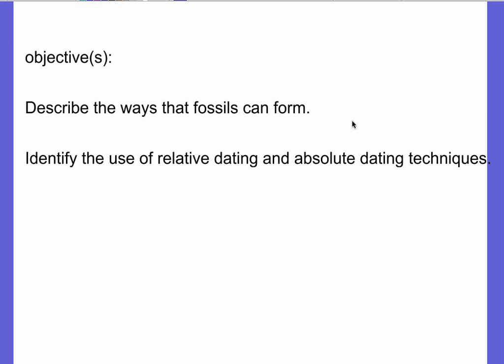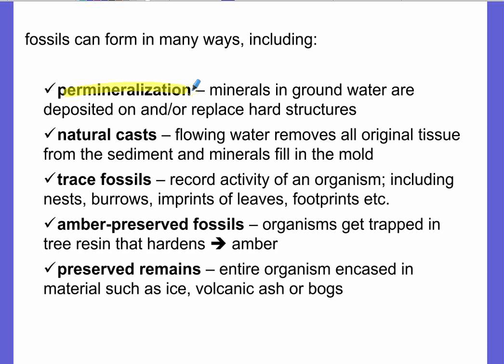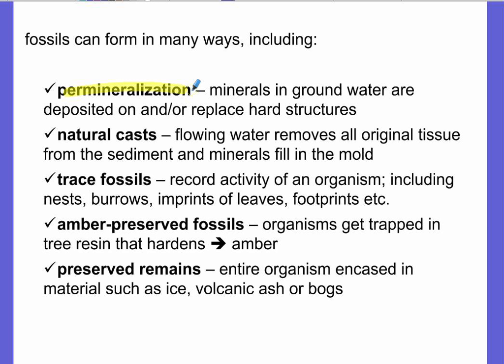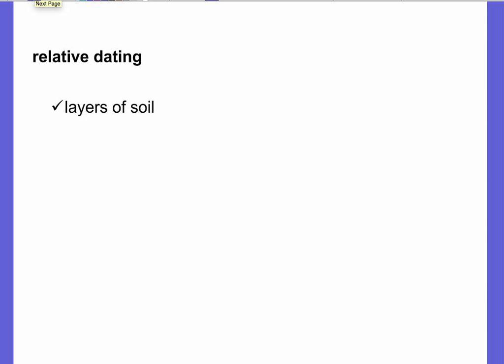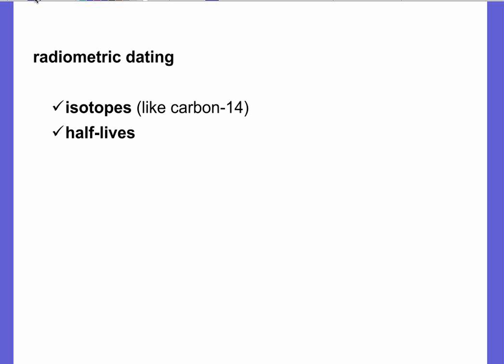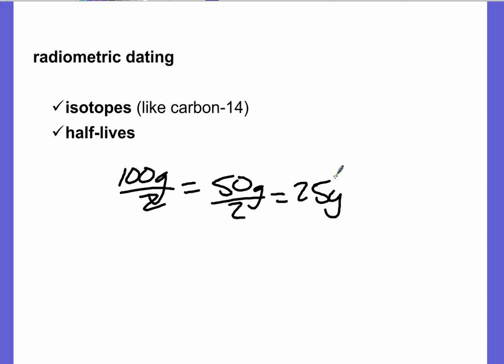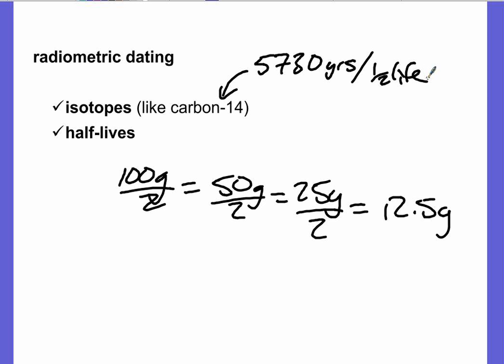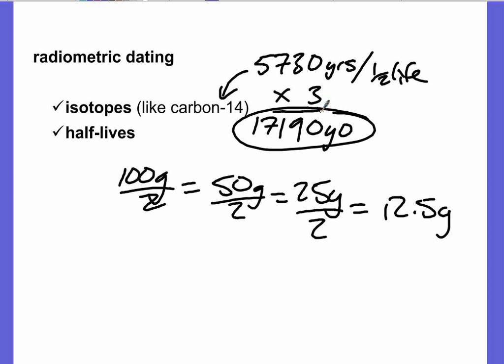bio notes 12 1